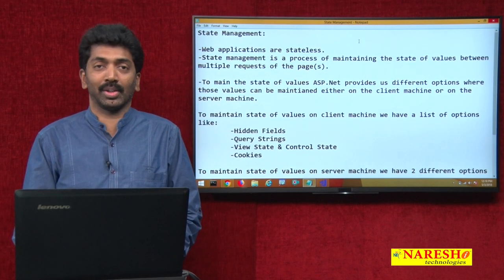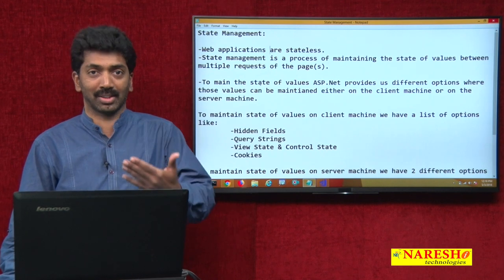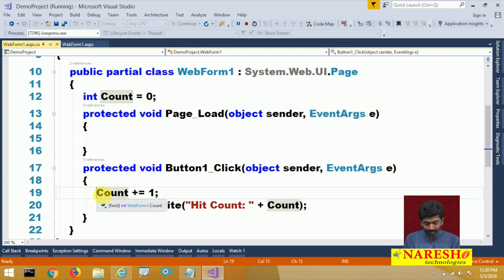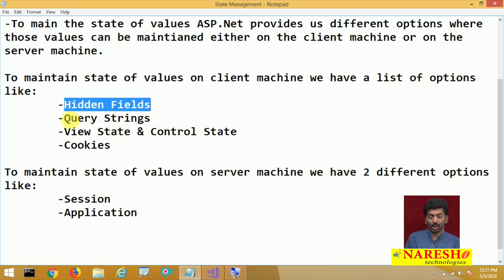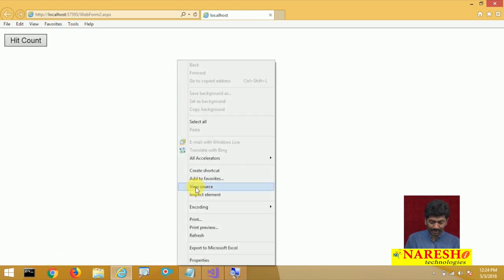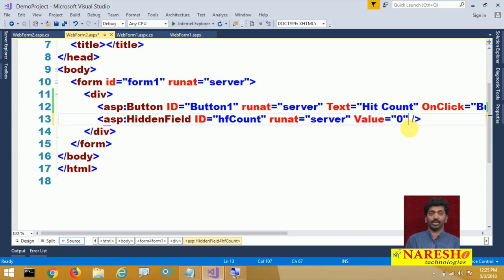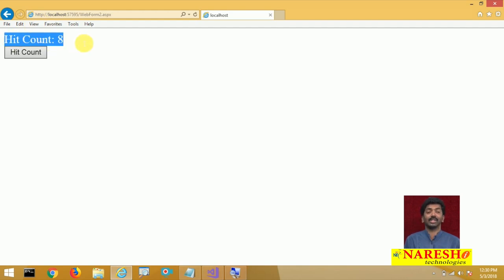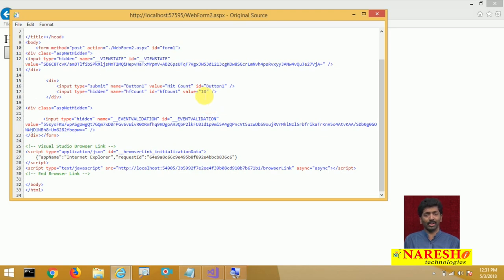ASP.NET State Management Part-2 Hidden Fields | ASP.NET Tutorials | Mr.Bangar Raju